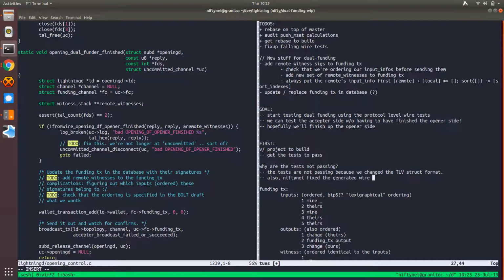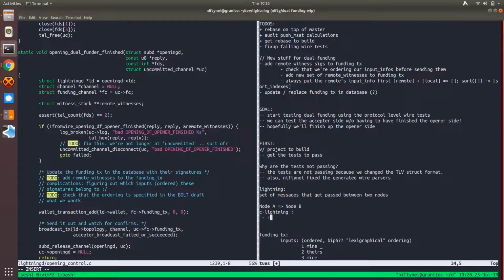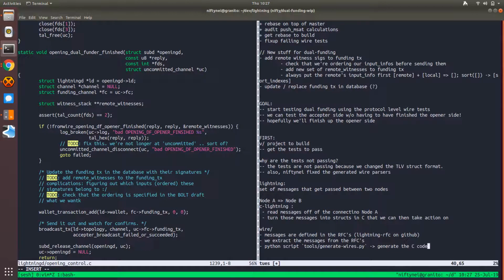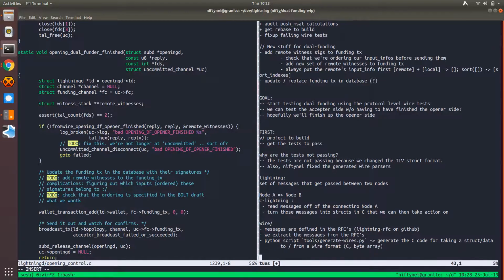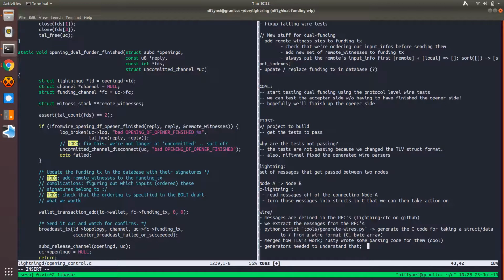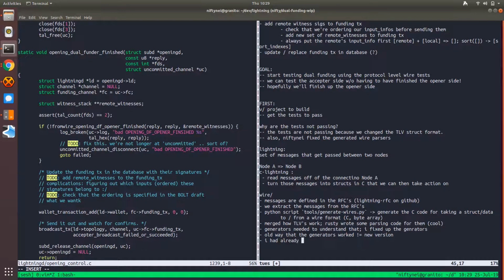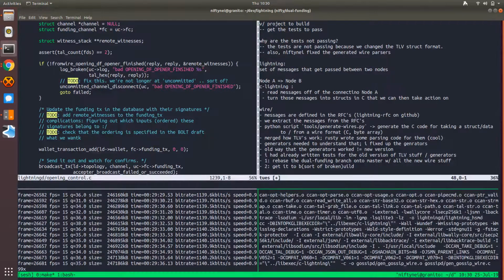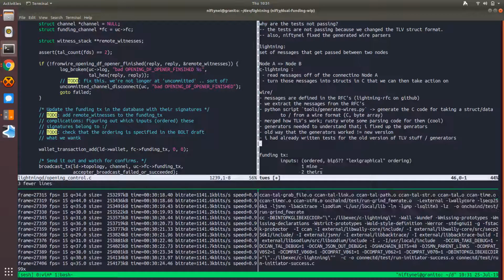c-lightning highlights: intro to wire generators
in this video niftynei briefly explains the c-lightning wire generators.

Like what you see? Check out more c-lightning live coding on Twitch